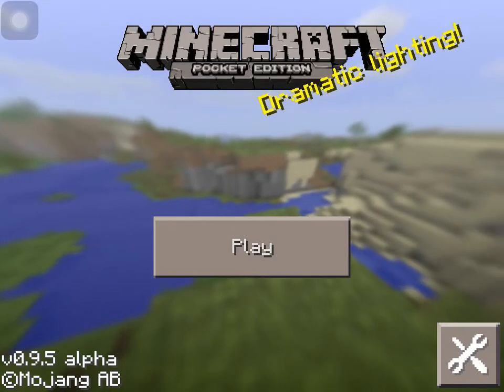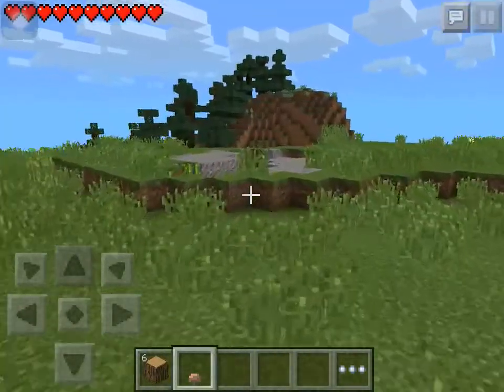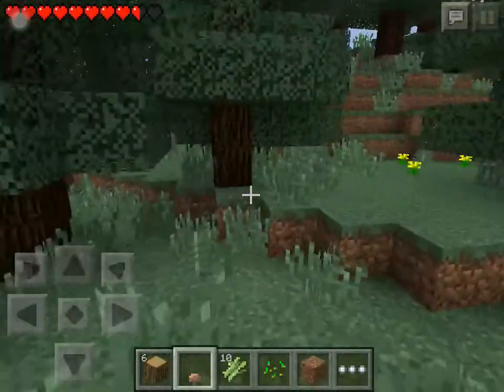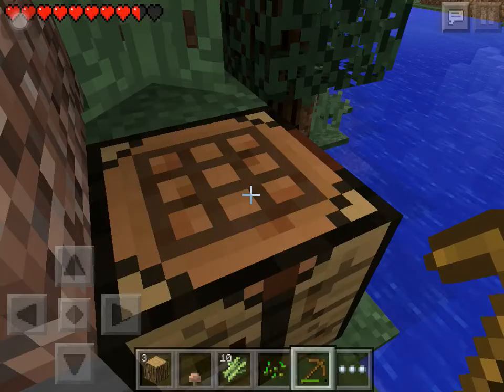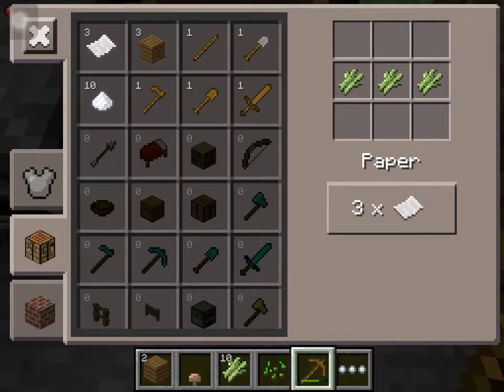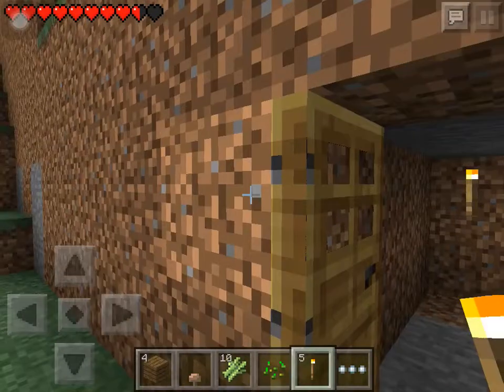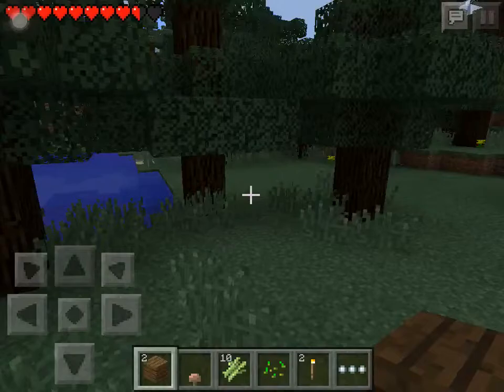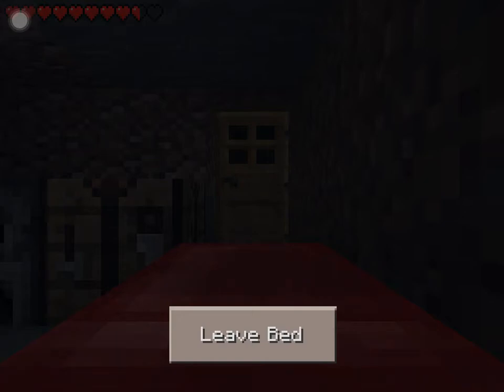Let's Play Minecraft Pocket Edition (0.9.5) EP.1 - The Start Of a New Beginning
Description: In Let's Play Minecraft Pocket Edition 0.9.5 I teach newcomers to the exciting world of minecraft how to survive their first night in MCPE. I show them the basics and how to craft certain items. I hope you enjoy Let's Play Minecraft Pocket Edition (0.9.5) EP.1